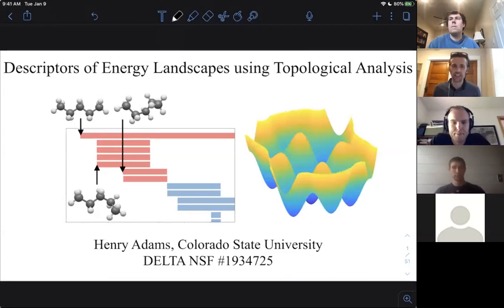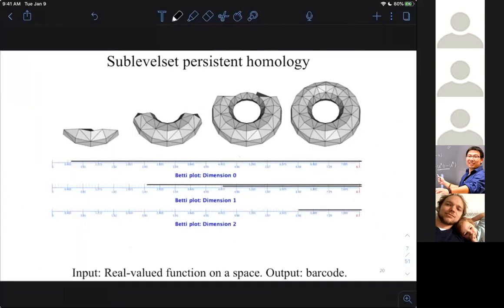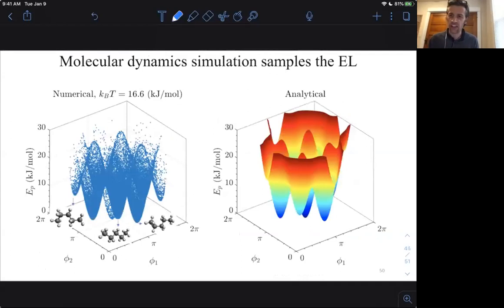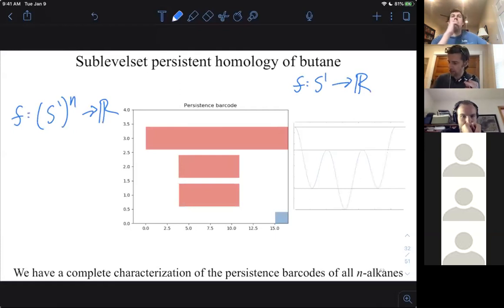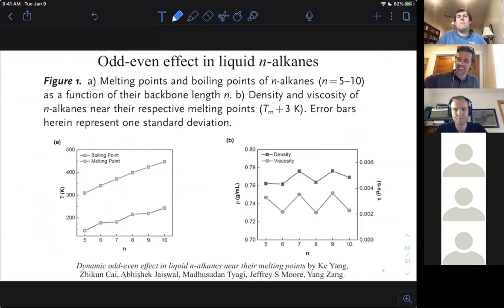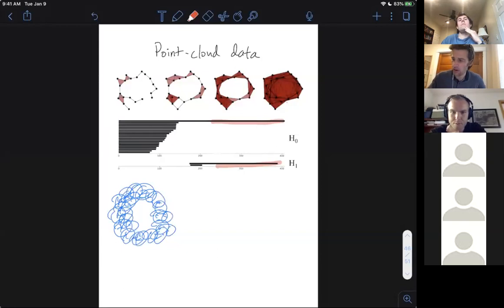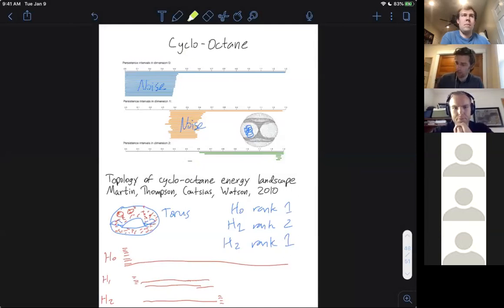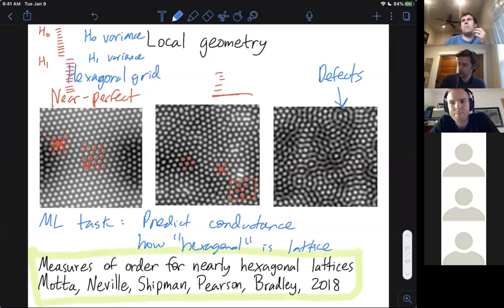Henry Adams (6/4/20): Descriptors of Energy Landscapes using Topological Analysis (DELTA)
Title: Descriptors of Energy Landscapes using Topological Analysis (DELTA)

Abstract: Many of the properties of a chemical system are described by its energy landscape, a real-valued function defined on a high-dimensional domain. I will explain how topology, and in particular persistent homology, can be used in order to describe some of the pertinent features of an energy landscape. Whereas a merge tree encodes how connected components of an energy landscape evolve as the energy level increases, persistent homology can also quantify the shape of these connected components. As a motivating example, we completely describe the sublevelset persistent homology of the n-alkanes. In a recently funded NSF Harnessing the Data Revolution project, the DELTA team is learning how to identify and leverage changing topological features of energy landscapes across a range of chemical conditions in order to predict reactivity.